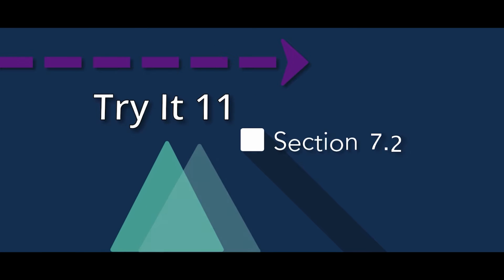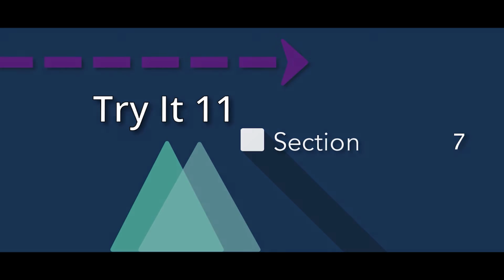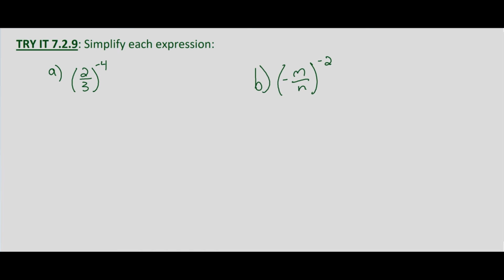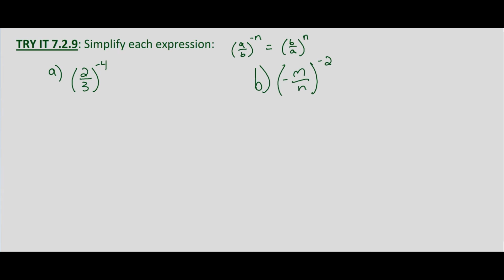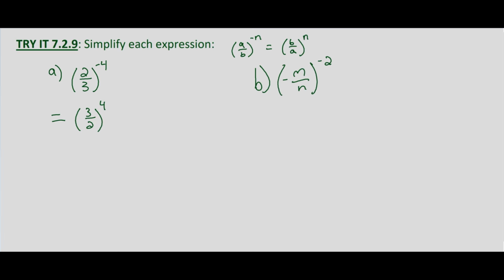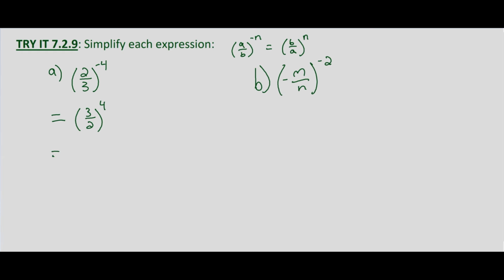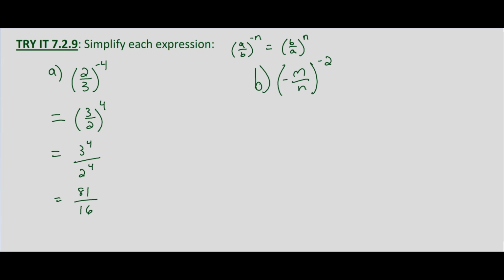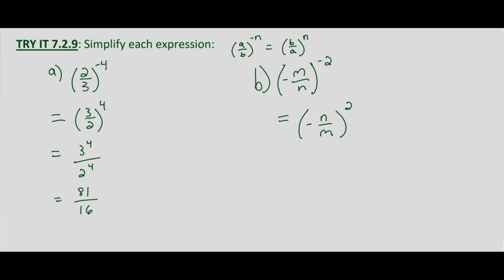Algebra II Try It 7.2.9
Simplify expressions using quotient to a negative power property